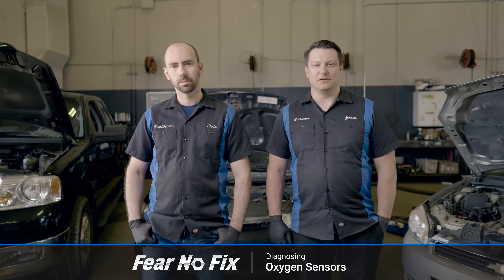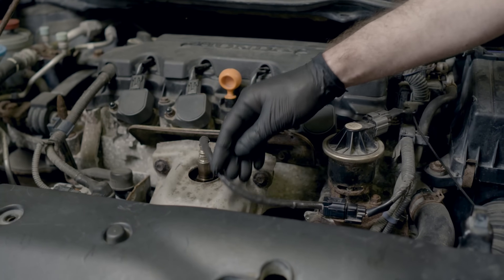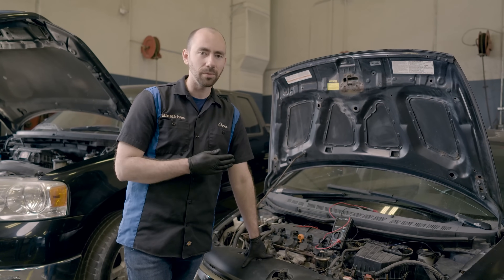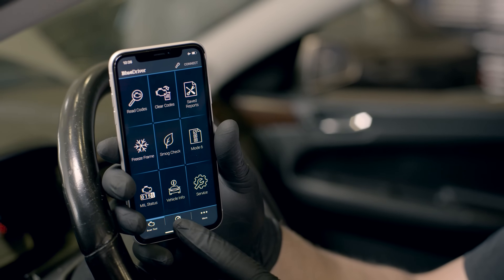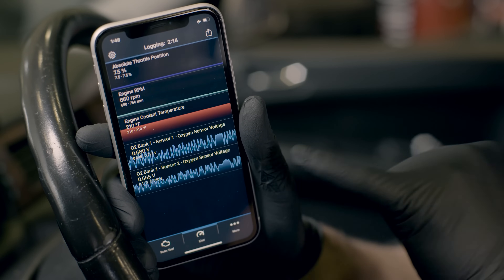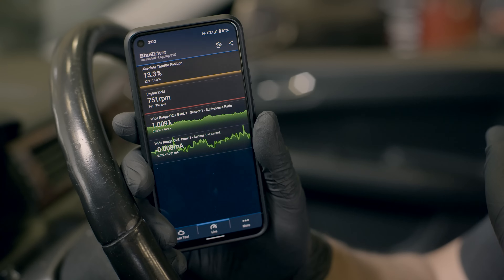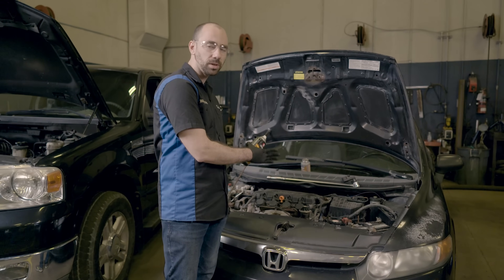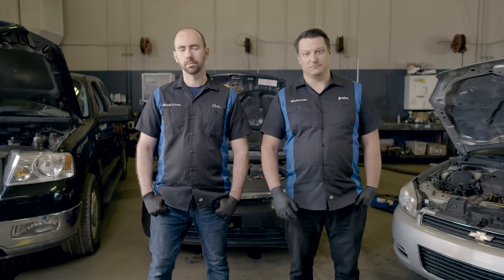Diagnosing O2 Sensors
On this episode of Fear No Fix, Chris and Jordan break down how to diagnose O2 Sensor issues.

If you need to read codes or live data to help diagnose your issue, BlueDriver can help!

Top DTCs (Diagnostic Trouble Codes) associated with O2 Sensors:

• Heater Control Circuit - P0030, P0031, P0032, P0036, P0037, P0038
• Heater Resistance - P0053, P0054
• O2 Sensor Circuit - P0133, P0139, P0140
• Sensor Heater Circuit - P0135, P0141
• System Too Lean - P0171
• System Too Rich - P0172
• Catalyst System Efficiency - P0420

Top symptoms associated with O2 Sensors:

• Rough Idle
• Exhaust Odor
• Black Exhaust Smoke
• Failed Emission Test
• Engine Misfire
• Engine Over Heating
• Catalytic Converter Damage

Video Sections:
Intro: (0:00)
Visual Inspections (1:51)
Testing Heater Circuit (4:10)
Live Data on Older Sensors (7:28)
Introducing a Lean Condition (10:44)
Live Data on Newer Sensors (12:00)
Replacing O2 Sensors (14:36)
Outro (18:02)